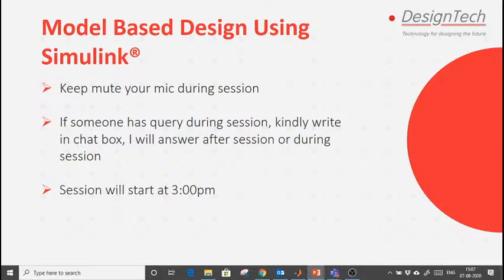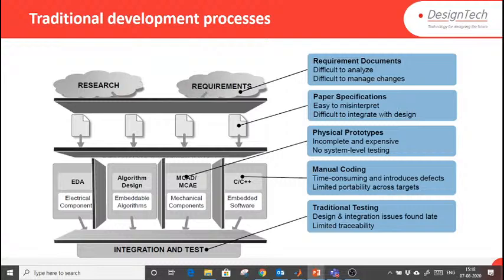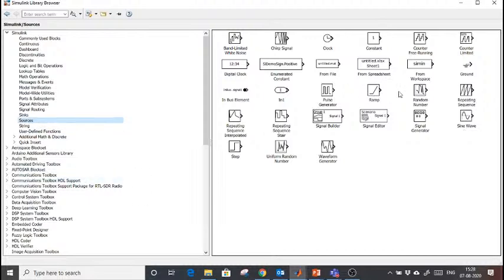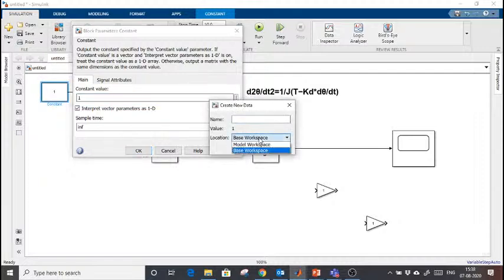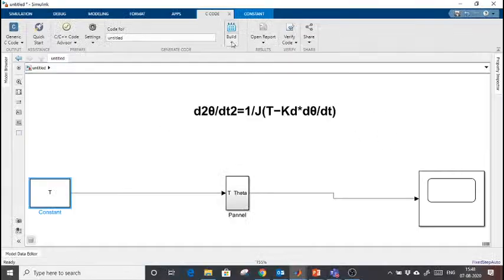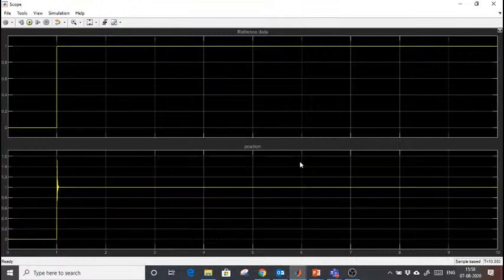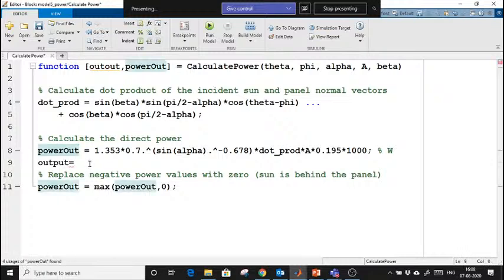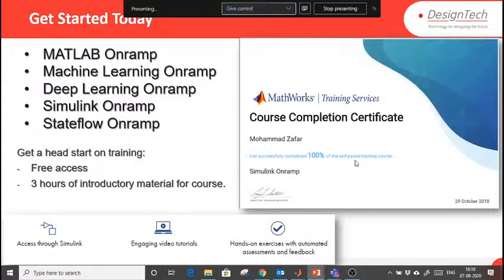Learn System Modeling with Simulink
• What is Model Based Design?
• Introduction to Simulink
• Demo: Solar panel tracking Sun movement
o Introduction to Simulink environment
o Modeling of Physical System
o Design the Controller
o Test the Design